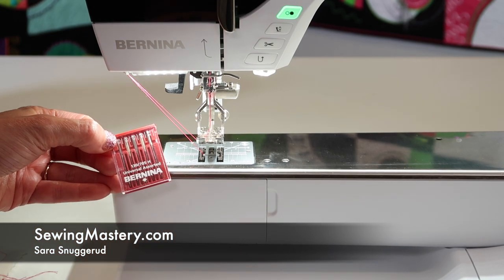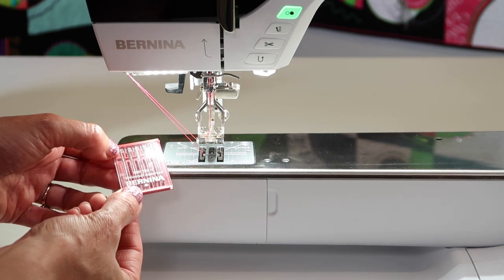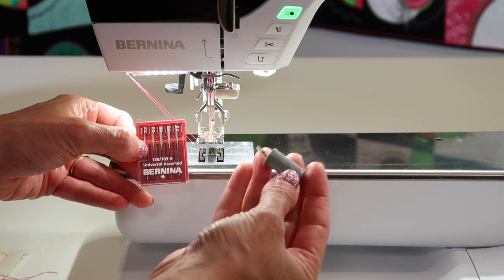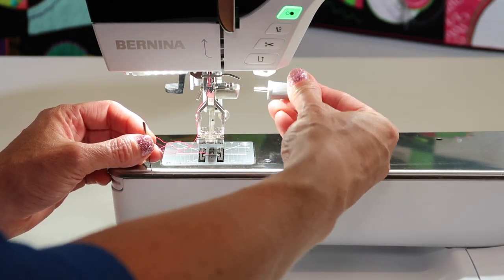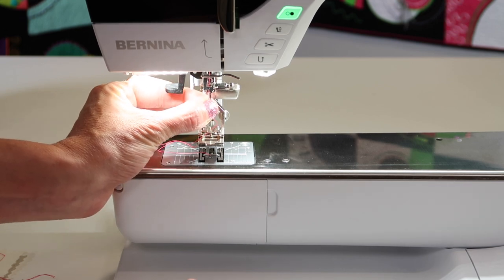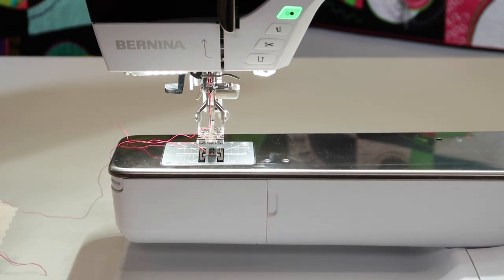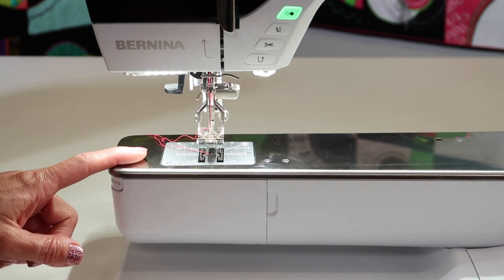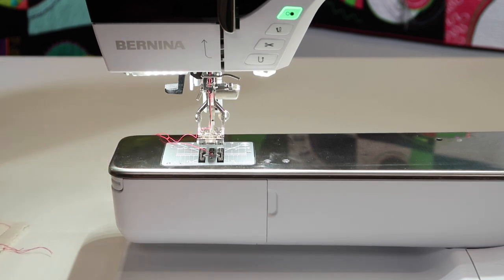BERNINA 790 9 Changing Needles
Learn the correct way to change a needle on the BERNINA 790 PLUS sewing and embroidery machine.